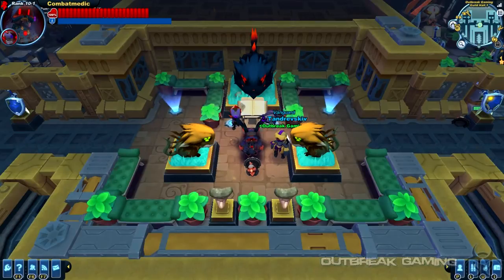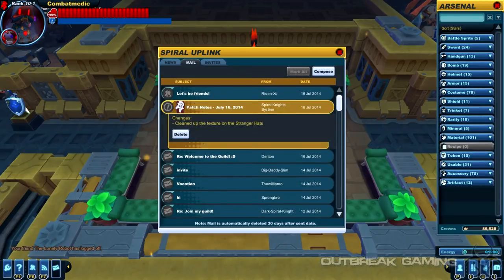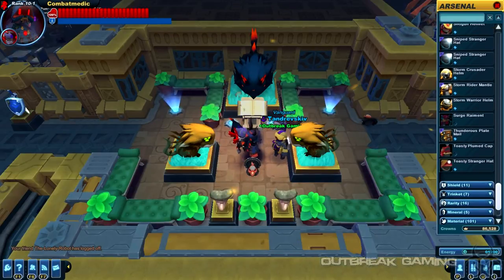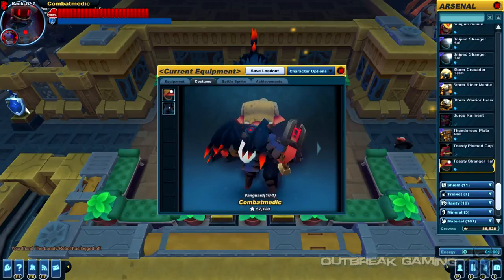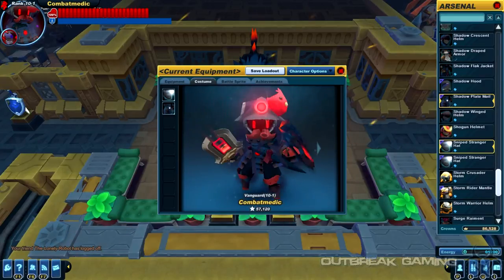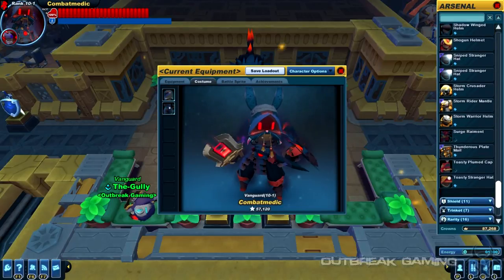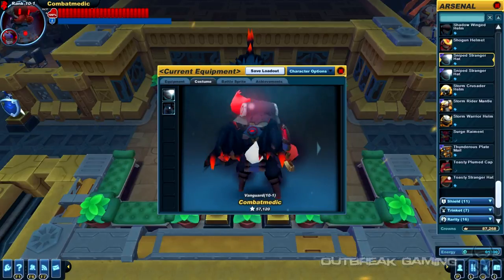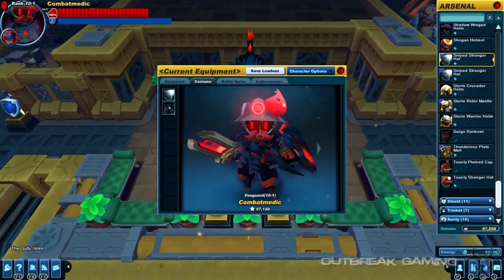Outbreak Gaming - Spiral Knights - BEST UPDATE EVER!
Spiral Knight Developers play a trick on us as a spoof change log hides a bigger update. Could this become the norm or was this a one off hoax showing a lighter and slightly cruel sense of humor? :D